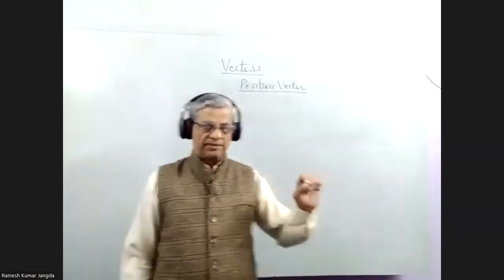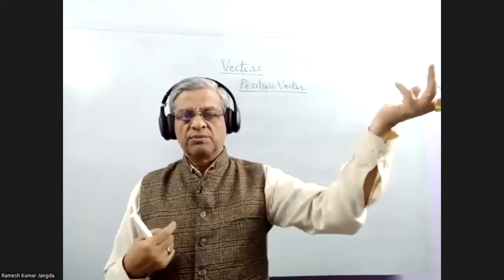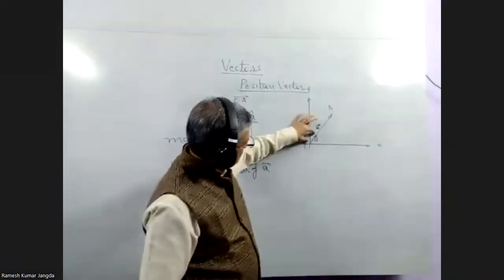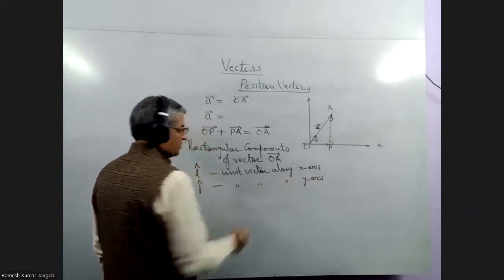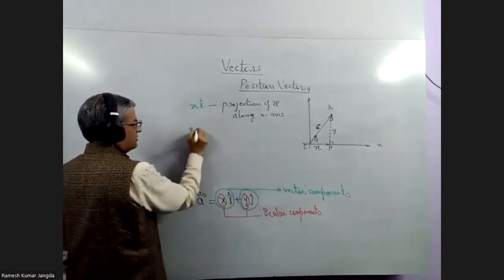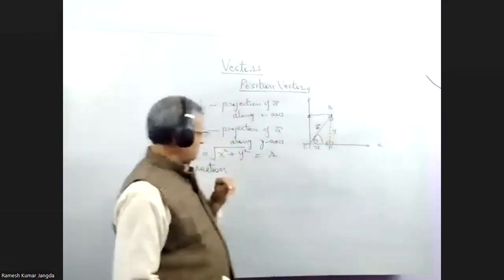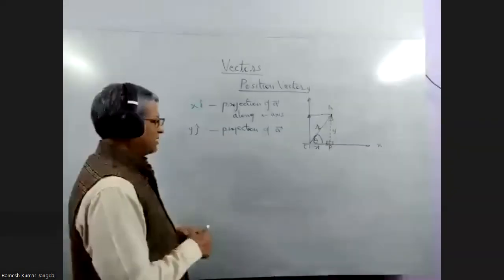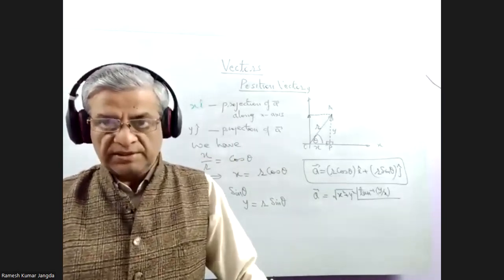V0598 12 MATH: Chapter 8 Vector Algebra - Position Vectors, all about it.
(Use Headphone if audio is weak. Your feedback is important so must comment after watching. Thanks and Regards)

An Engineer from REC Kurukshetra (NIT now) with an experience of 10 years working in Philips India from 1986 to 1995 and Teaching at various levels Schools and Manav Rachna University. At present Coaching for Physics and Math for XI and XII Standard Students.

Education -  A Birthright: Recorded Lectures as they are delivered for the young learning world.